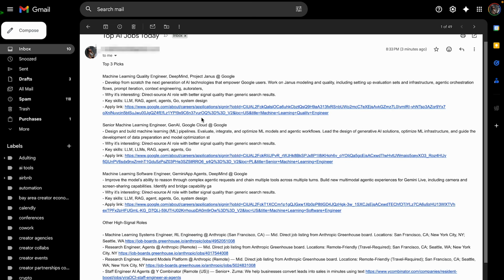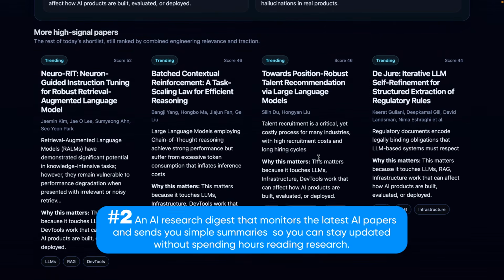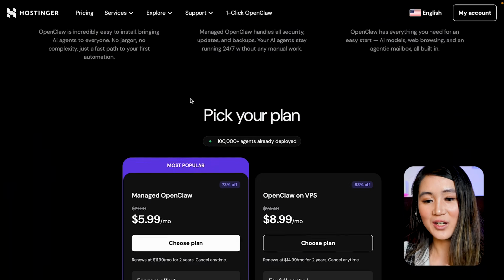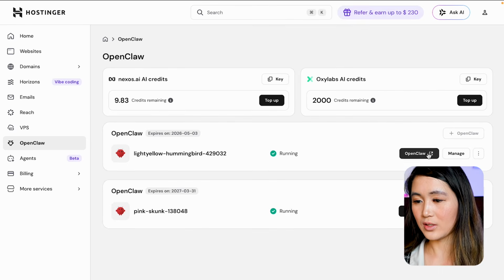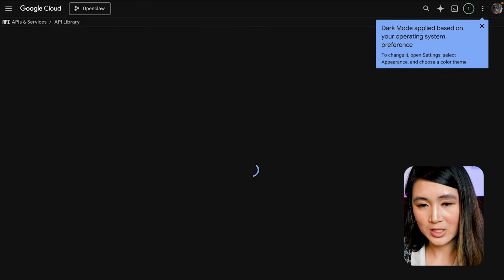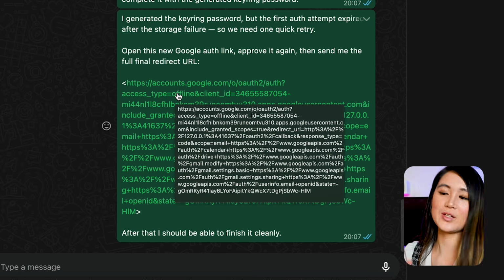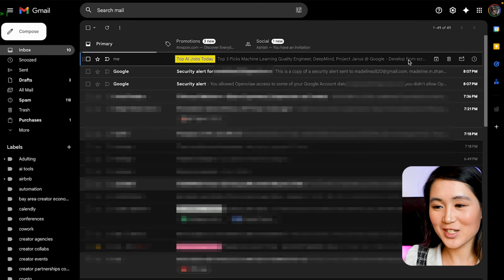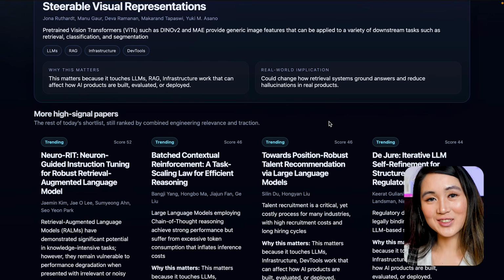OpenClaw Explained in 10 Minutes (for beginners)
Most people spend hours every day checking job boards, refreshing LinkedIn, and still missing the best opportunities.

But what if an AI agent could do all of that for you - automatically, every single morning?

That's exactly what OpenClaw lets you build.

In this video, I set up OpenClaw from scratch and build two real AI automations: a daily job opportunity bot that finds hidden roles across the internet and emails you the top picks, and an AI research paper dashboard that curates and summarizes trending papers so you never fall behind.

Here’s what I cover 👇
✅ What OpenClaw actually is and how it works
✅ Setting up OpenClaw with a 1-click deployment (no complex setup)
✅ Connecting your AI agent to tools like Gmail, Calendar, and more
✅ Building an AI job bot that finds and emails top roles daily
✅ How to scrape, rank, and filter high-quality job opportunities
✅ Creating an AI research digest that summarizes trending papers
✅ Generating a live dashboard with insights and key takeaways
✅ How AI agents can automate repetitive workflows
✅ Security considerations when connecting personal data
✅ Real use cases developers can start using today

Timestamps
0:00 OpenClaw is everywhere
1:21 What is OpenClaw?
1:52 Why You Need a VPS
3:25 Setting Up OpenClaw
4:19 Connecting Google Workspace
7:36 Use case 1: AI Job bot
8:52 Use case 2: AI Research Dashboard

about me
I’m Maddy, a senior software engineer (prev. at Google), with prior internships at Microsoft, Morgan Stanley, IBM, and Amazon.